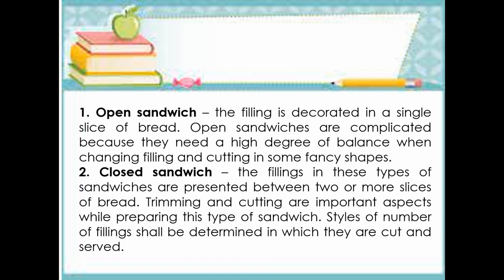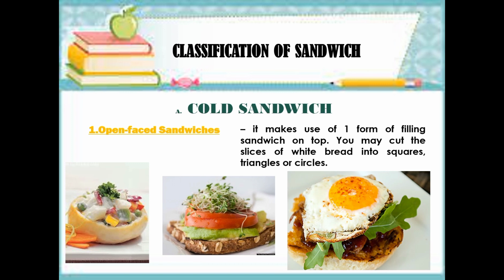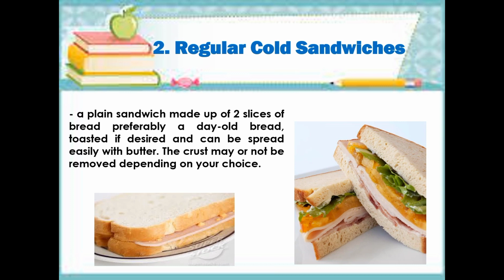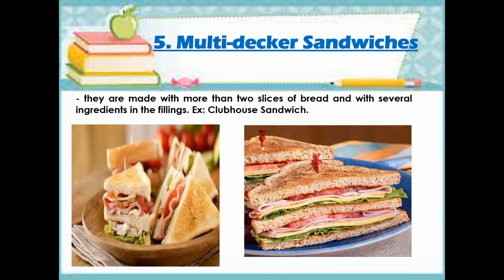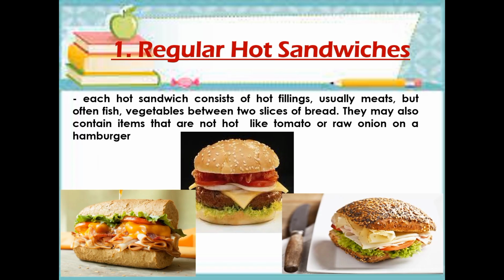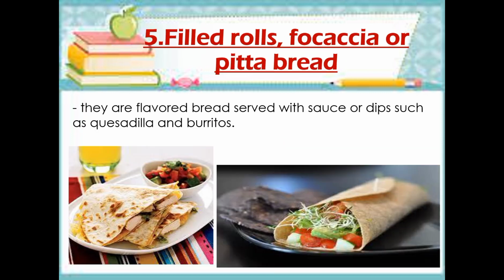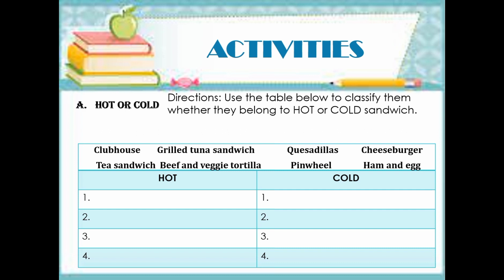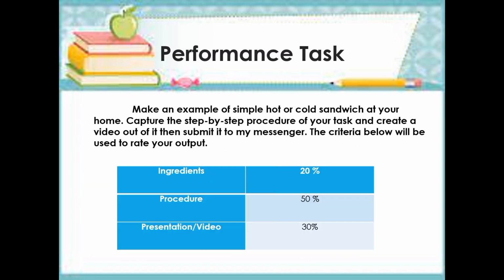COOKERY 9 QUARTER 3 MODULE 3